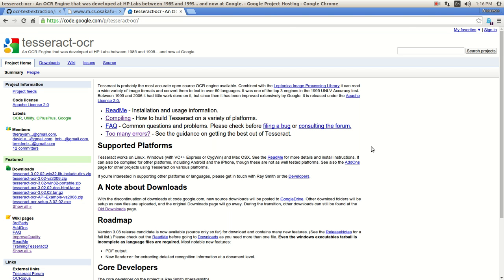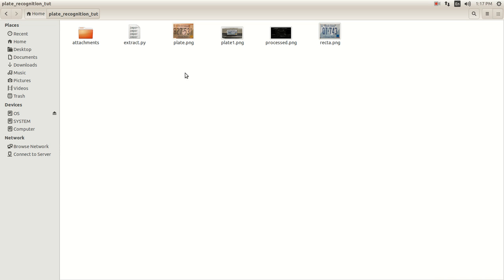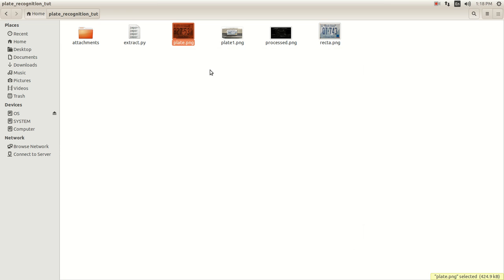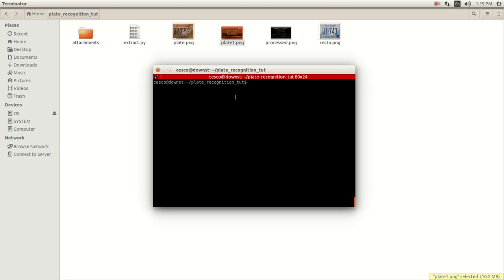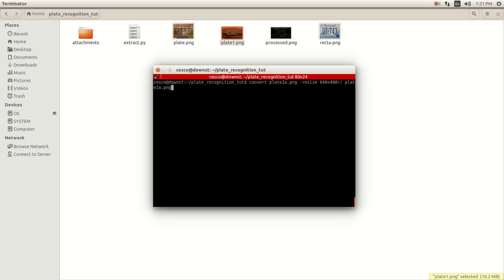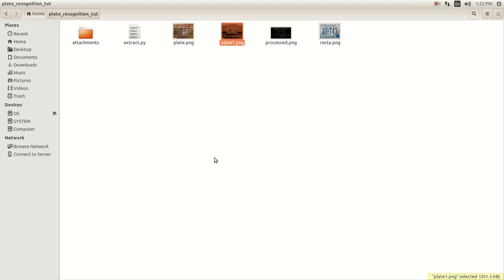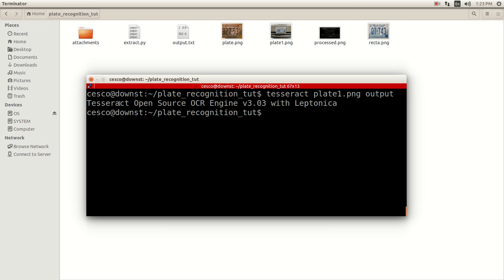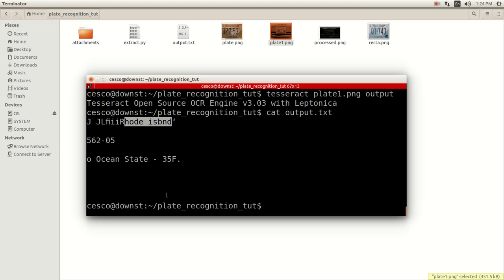License Plate Recognition with OpenCV 2 : OCR License Plate Recognition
In this tutorial I show how to applyl the Tesseract - Optical Character Recognition (OCR) in a License Plate Recognition application.

Tesseract is an optical character recognition engine for various operating systems. Tesseract is considered one of the most accurate open source OCR engines currently available.

The Tesseract engine was originally developed as proprietary software at Hewlett Packard labs in Bristol, England and Greeley, Colorado between 1985 and 1994, with some more changes made in 1996 to port to Windows, and some migration from C to C++ in 1998. A lot of the code was written in C, and then some more was written in C++. Since then all the code has been converted to at least compile with a C++ compiler. Very little work was done in the following decade. It was then released as open source in 2005 by Hewlett Packard and the University of Nevada, Las Vegas (UNLV).

OpenCV was built to provide a common infrastructure for computer vision applications and to accelerate the use of machine perception in the commercial products. Being a BSD-licensed product, OpenCV makes it easy for businesses to utilize and modify the code.